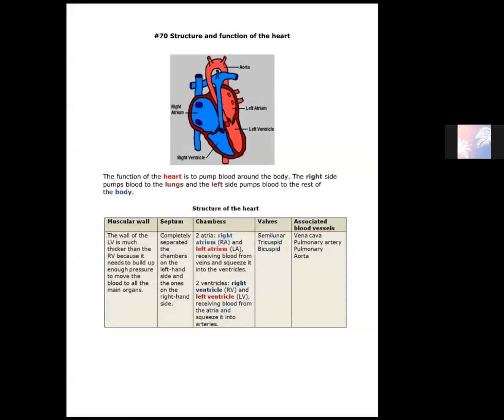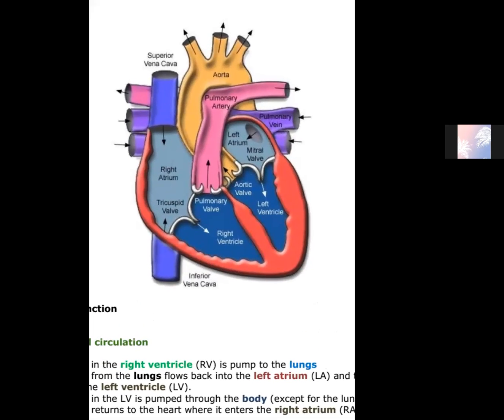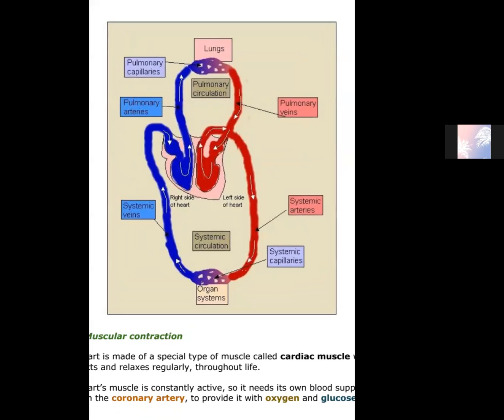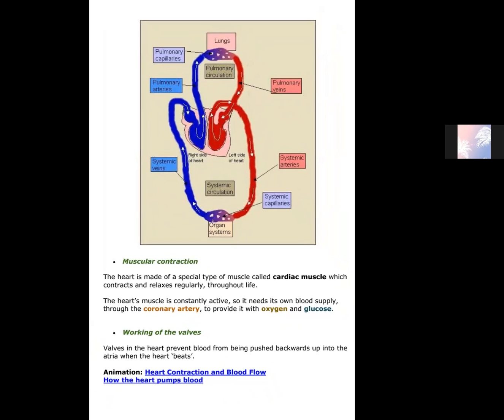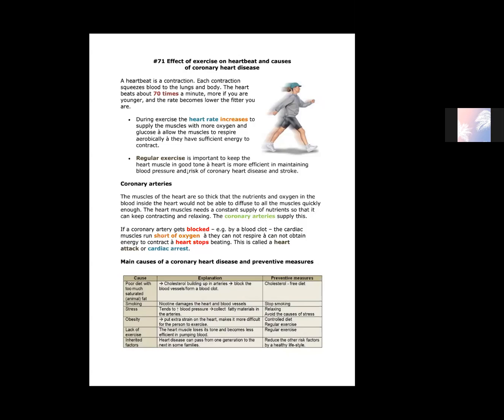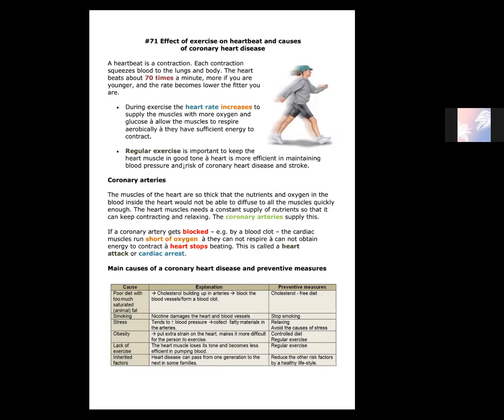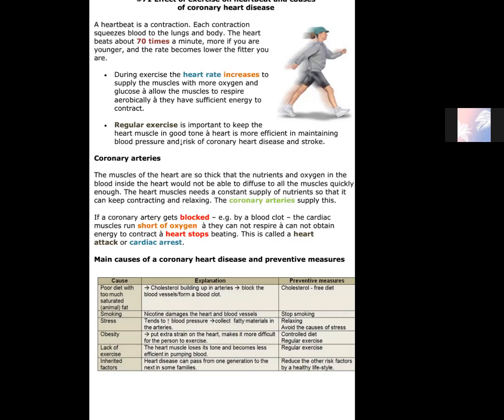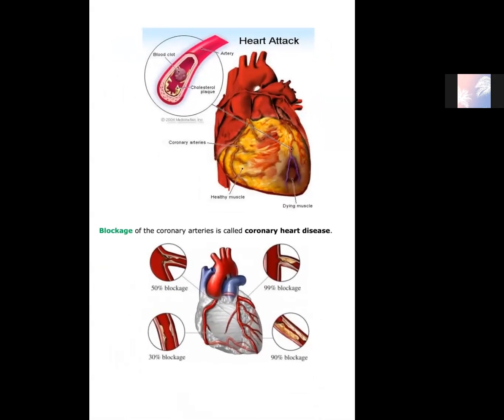Human heart ,Cambridge O Level Biology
Human heart structure, artery, veins, capillaries,pulmonary circulation,systemic circulation,